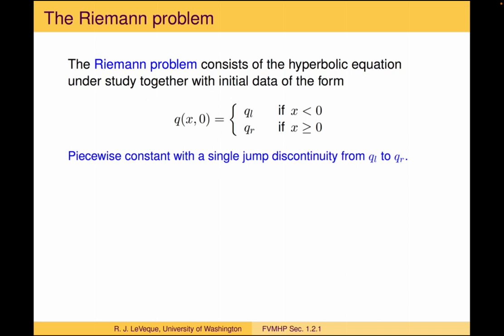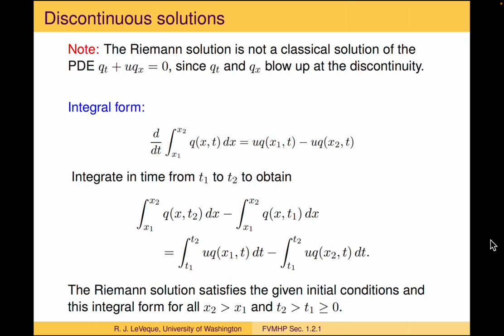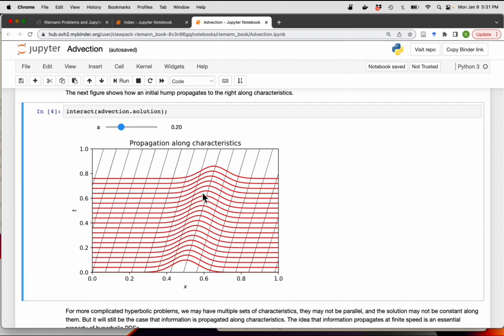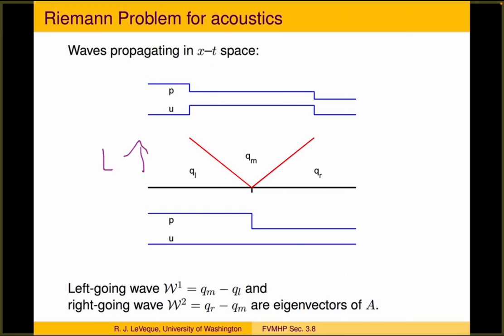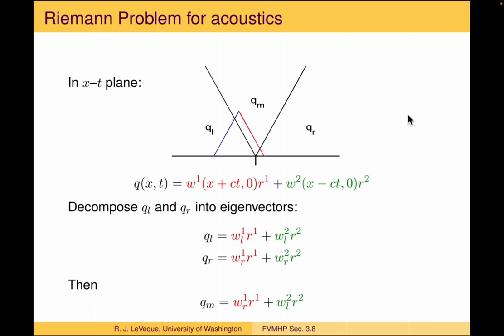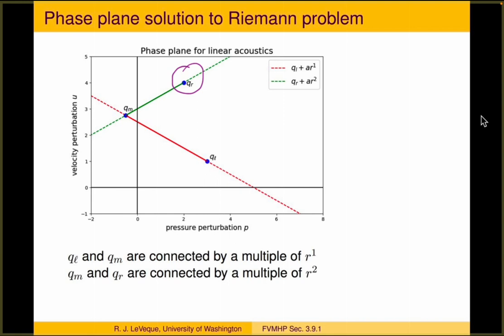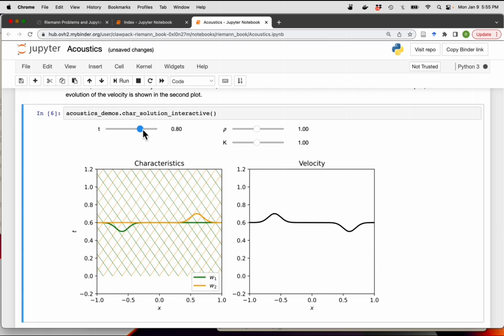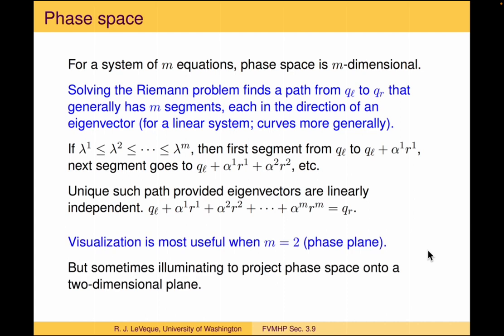FVMHP05 Linear Systems - Riemann Problems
- Riemann problems
 - Riemann problem for advection
 - Riemann problem for acoustics
 - Phase plane